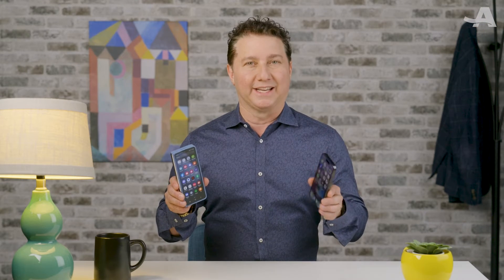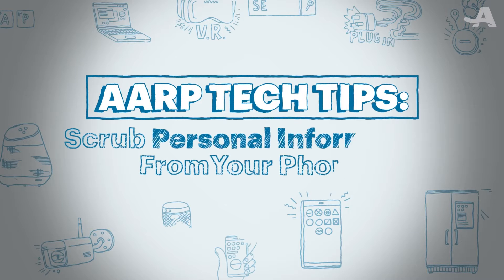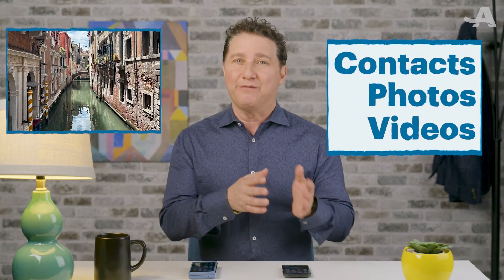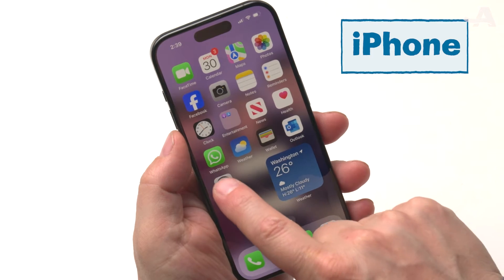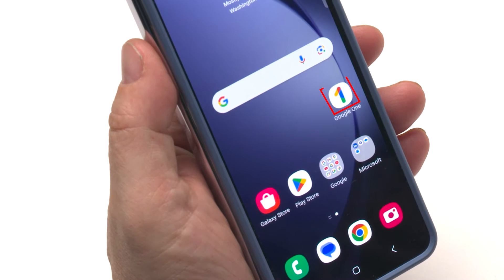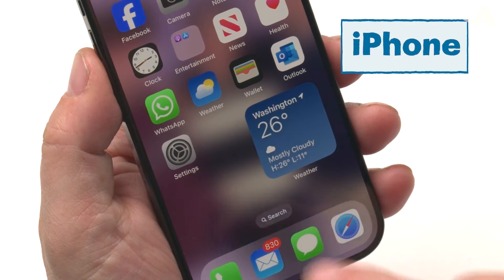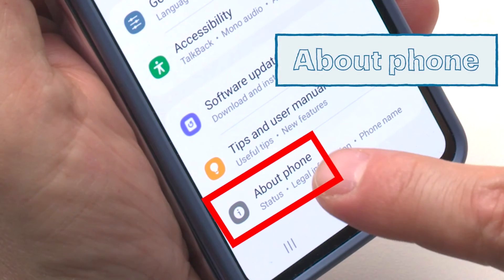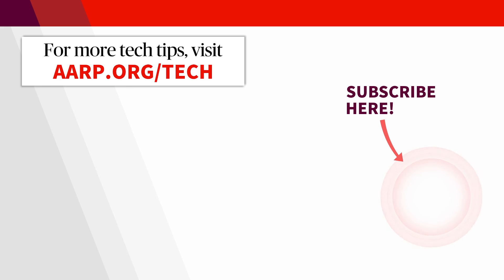How to Scrub Personal Information From Your Phone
If you’re thinking of replacing your phone, you may want to remove any personal information before you hand off or discard your old device. Learn how to back up and safely scrub personal information from your Android or iPhone with these tech tips.